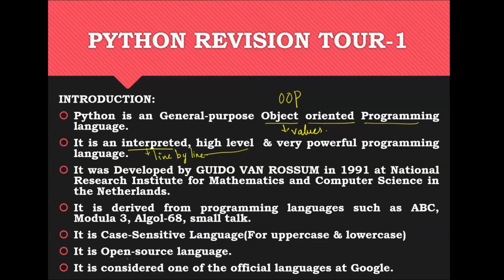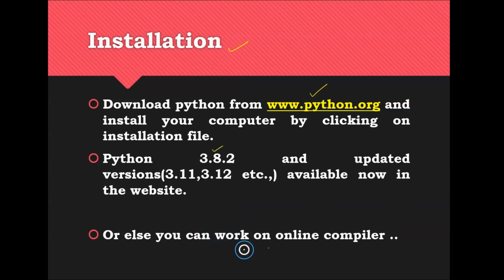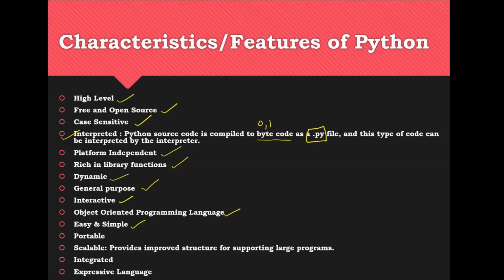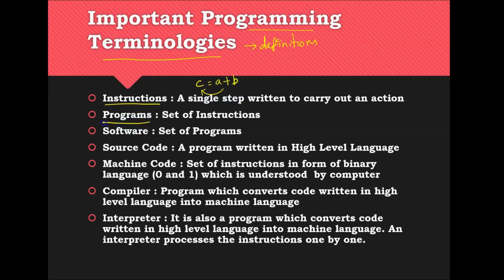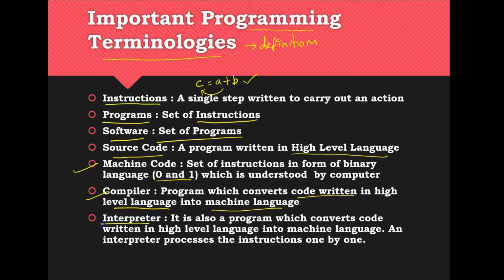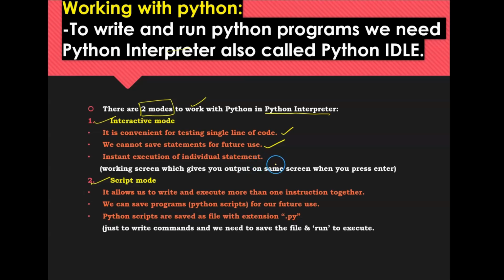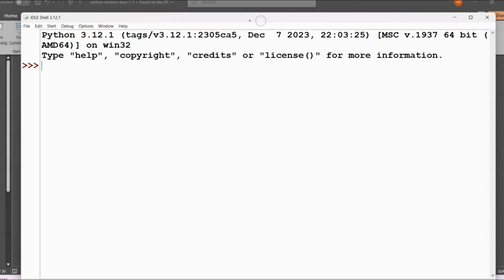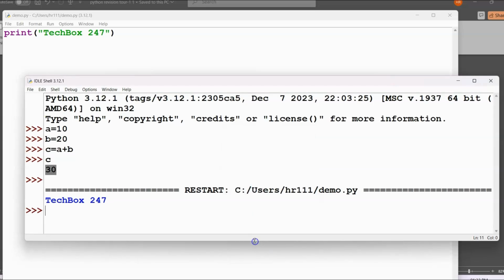Python Revision Tour -1 | Computational Thinking and Programming -1 | Class No-1 | Class 12|CBSE CS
Python Programming
SQL
Techbox,
TECHBOX,
Class 12 cbse computer science with python,
In this channel students of class 11 & 12 can learn their syllabus ,curriculum very easily.